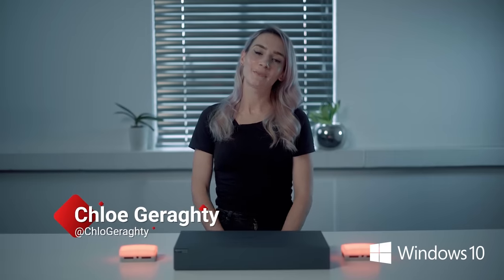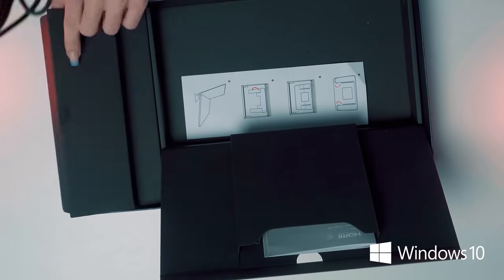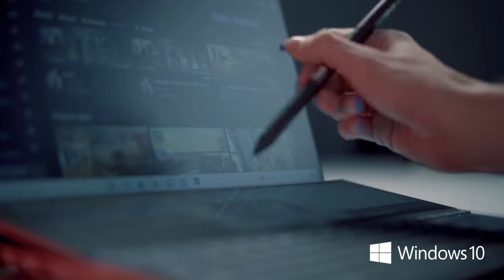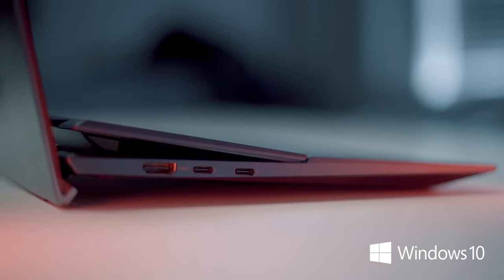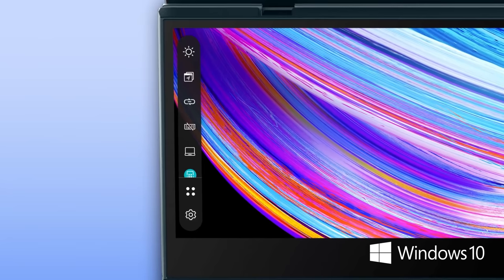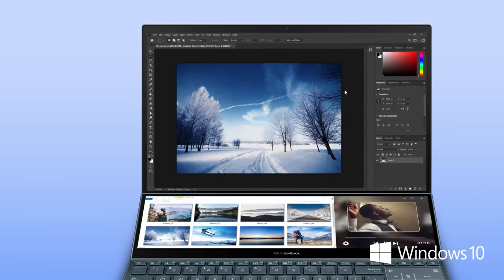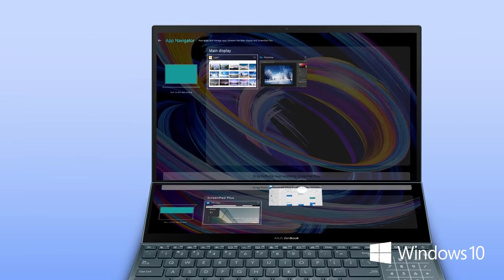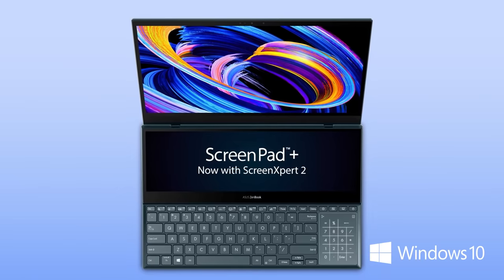ZenBook UX482 Chloe Unboxing with ASUS and Windows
Watch as Chloe unboxes the ASUS ZenBook Duo UX482. Brought to you by ASUS and Windows, Packed with Windows 10 the ASUS ZenBook Duo has the most exceptional features, but we will leave it up to Chloe to showcase them to you in this exciting video